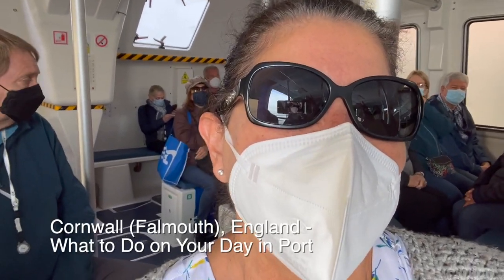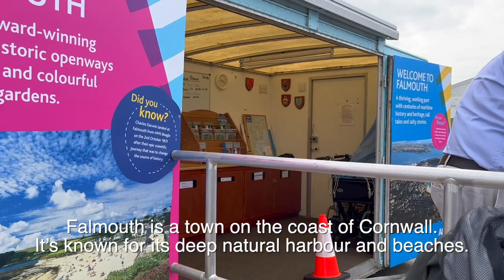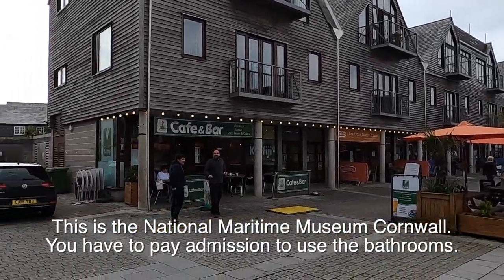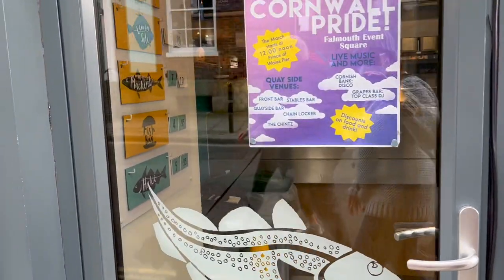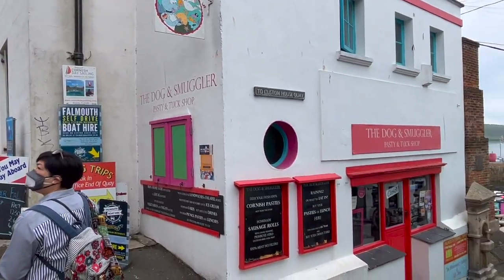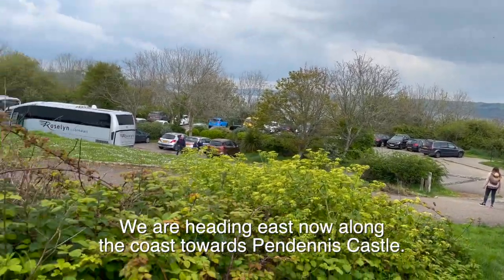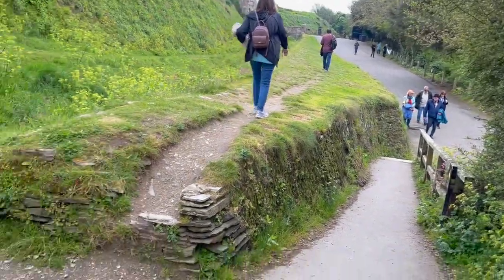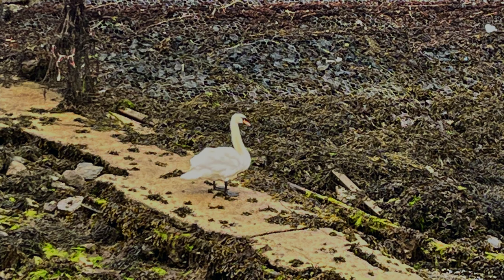Falmouth, England - What to Do on Your Day in Port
We take a short walk through Falmouth, England.
Gareth was confined to quarters on this day.
He tested positive for covid and was quarantined
in a cabin for the last 7 days of our cruise.
Janet shot this video with Carol & Ray in tow.